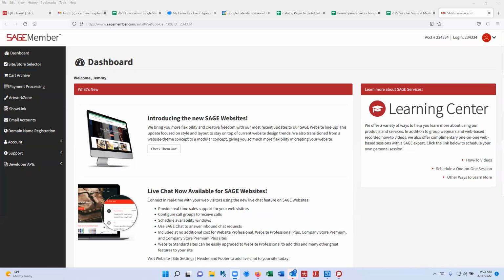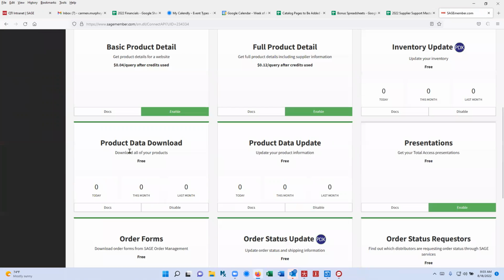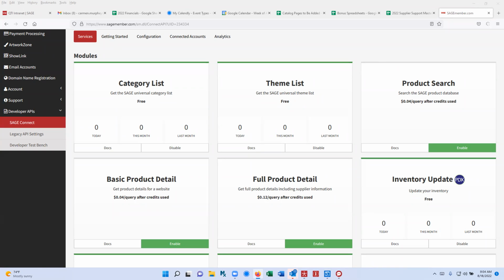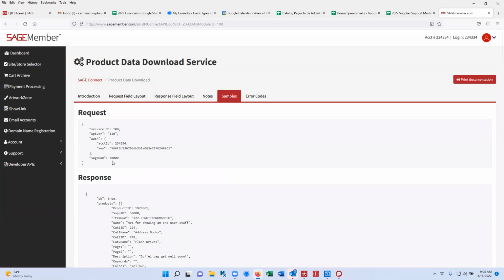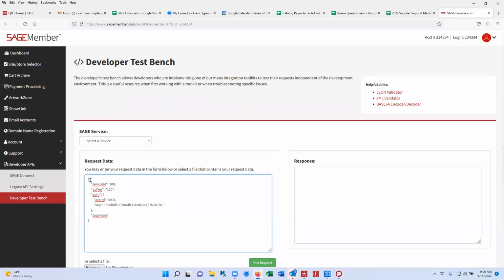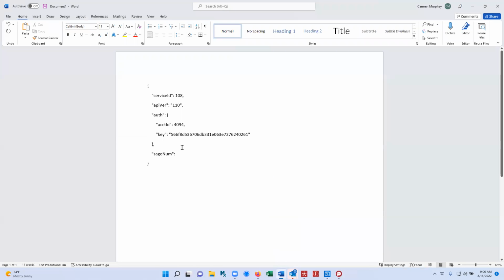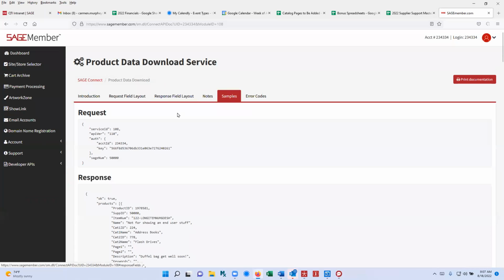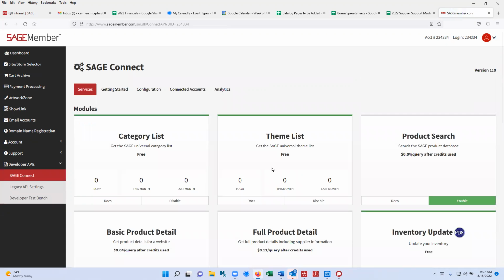Powerweave - Aug 18, 2022 Meeting